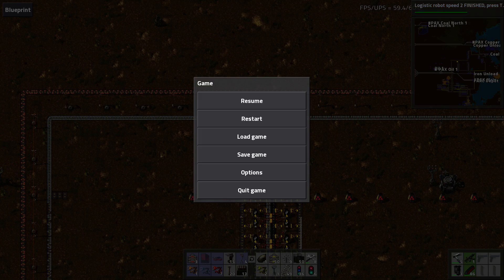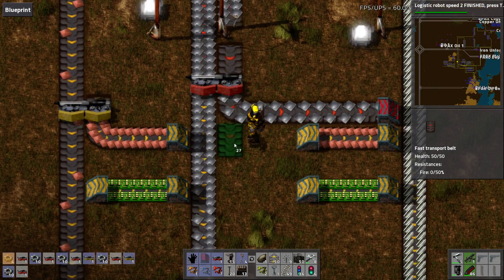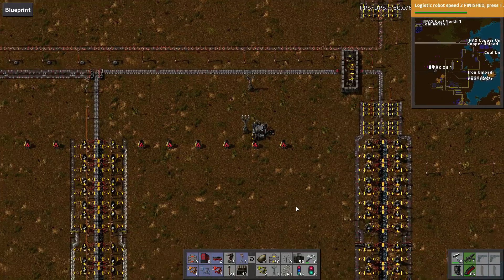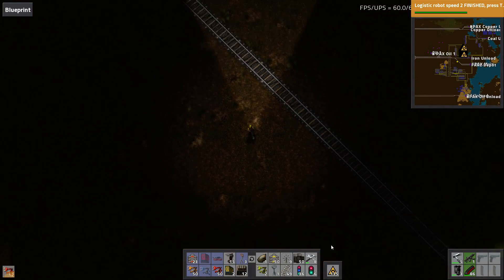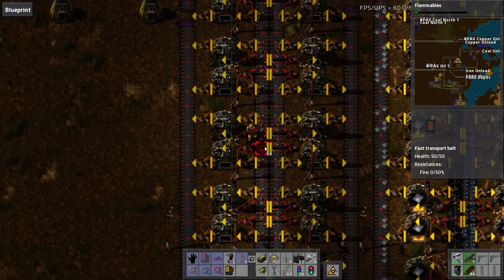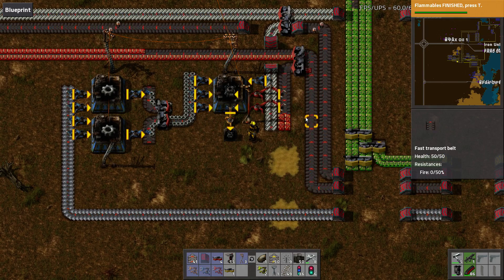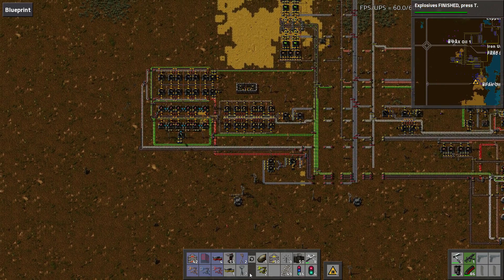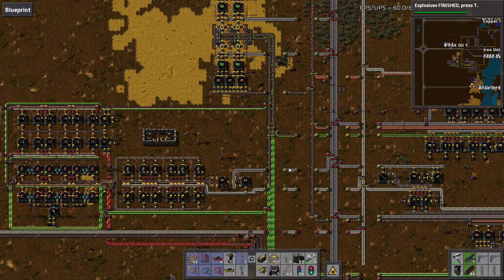Factorio Megabase S02 E23 - Fixing Throughput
It has started we are using more Iron than we can transport down the mainbus time for an upgrade.